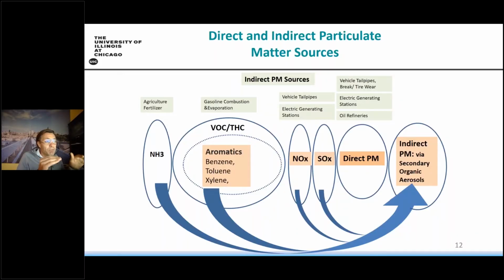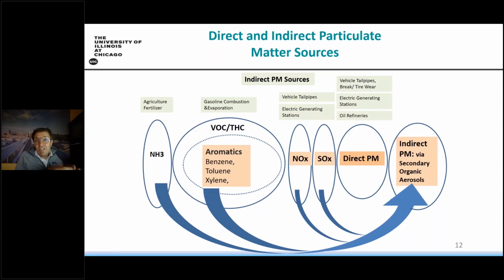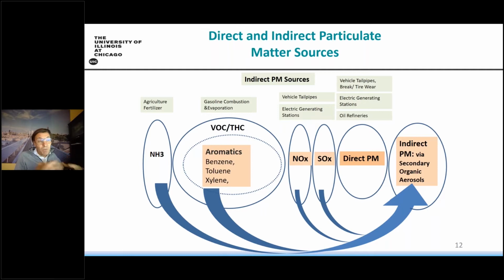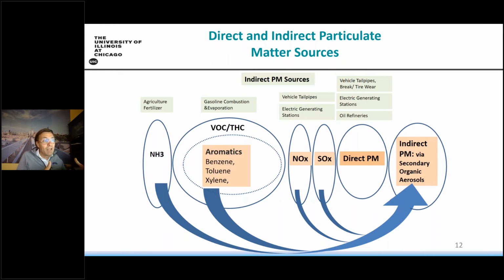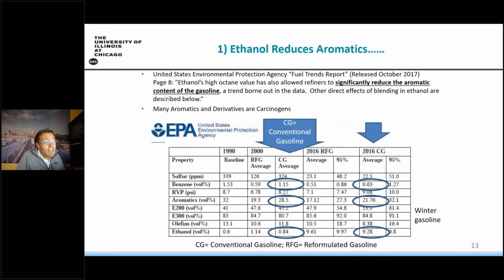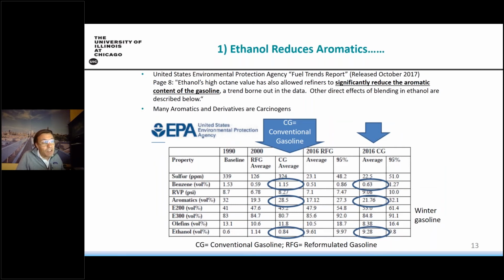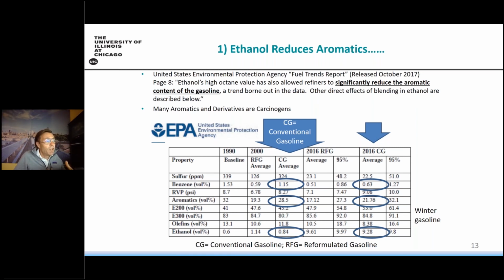Dr. Steffen Mueller Breaks Down Types of Pollutants He Studies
The electrification of the automobile sector has been widely seen as the solution to transportation emissions. Researchers realize that technical problems remain including the possibility that this technology leads to a significant expansion of coal-fired electricity resources in global markets. On the other hand, liquid transportation fuels are improving from the higher adoption of biofuels which allows substitution of cleaner octane for aromatics. This presentation will focus on the need to move towards high-octane fuels that provide efficiency improvements and health benefits and ultimately a practical complement to sensible electrification efforts.

Featuring Karen O’Brien, Sustainability Engineering Manager, Gevo Inc.
Dr. Steffen Mueller, Principal Economist, Energy Resources Center